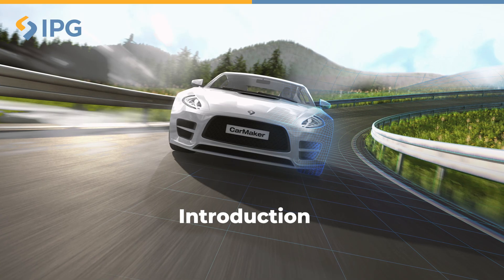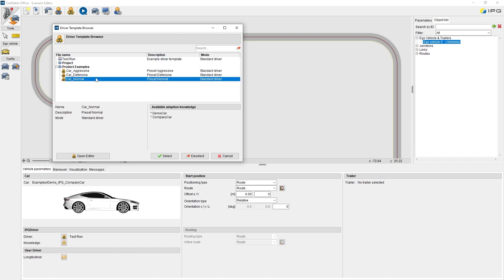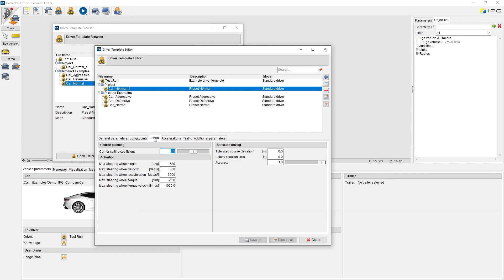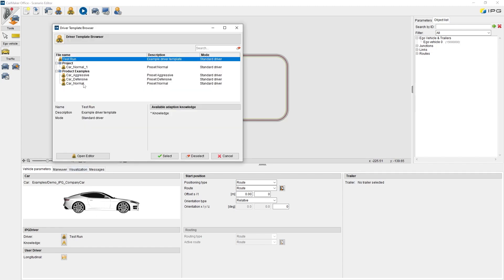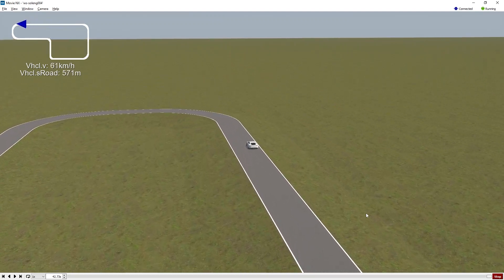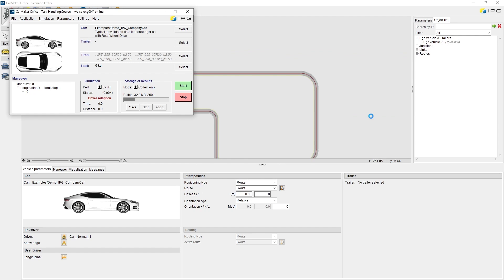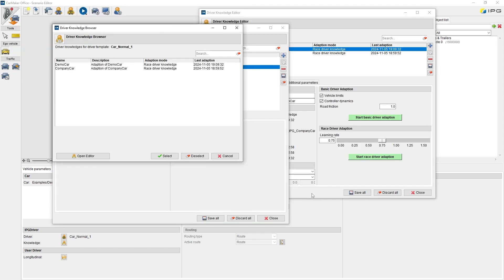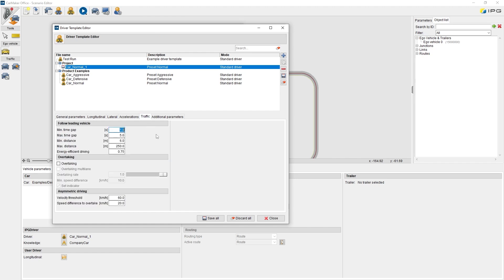Online Tutorials - 07 - IPGDriver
The driver model IPGDriver was developed by IPG Automotive. It simulates a real driver with reaction times, personal judgement, emotions and much more. In this video, we show you the basic driver parameterization and provide insights into the driver model. Advanced users may be interested in our training course “IPGDriver in CarMaker and TruckMaker”.